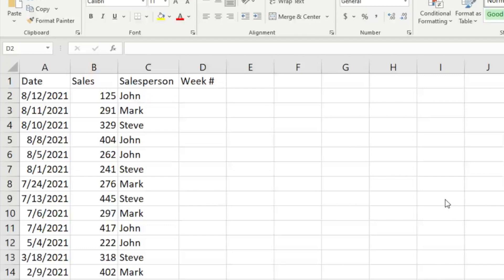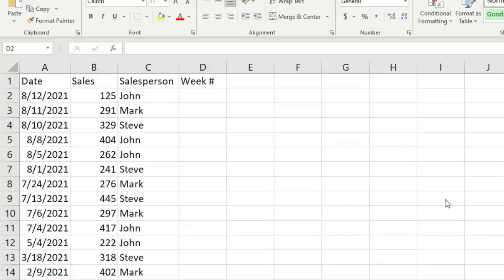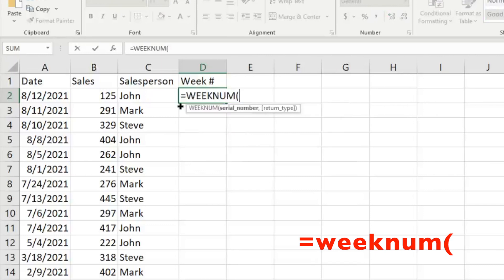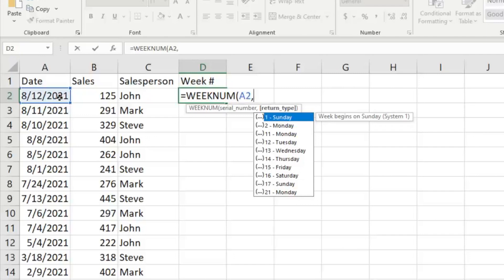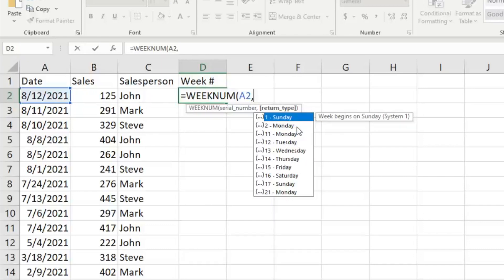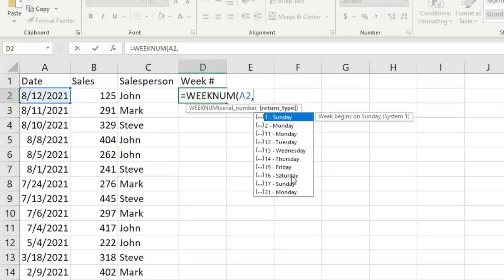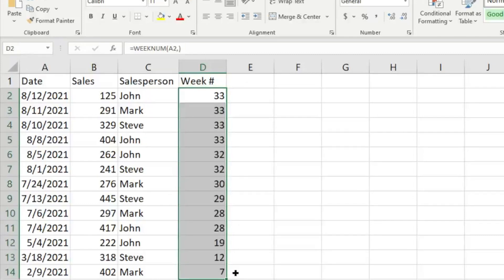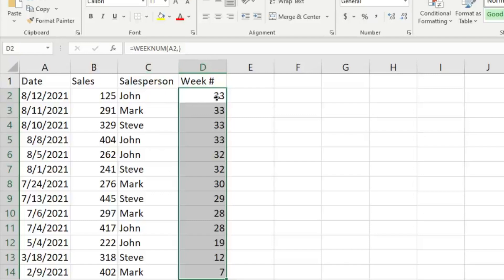How to find the week number for dates in Excel | use weeknum function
Today we will show you how we use the weeknum function in Excel to find the week number for dates in an excel spreadsheet. We will show you how to find the week number from our dates in Excel. Please let me know if you have any questions.  We cannot be held liable for any problems or issues.  We would be happy to answer any questions you may have.  Please request videos you would like to see or videos that might be helpful to you.